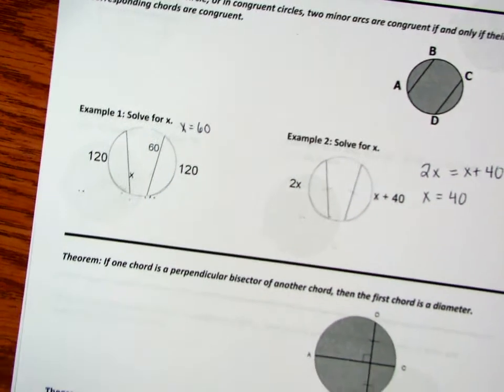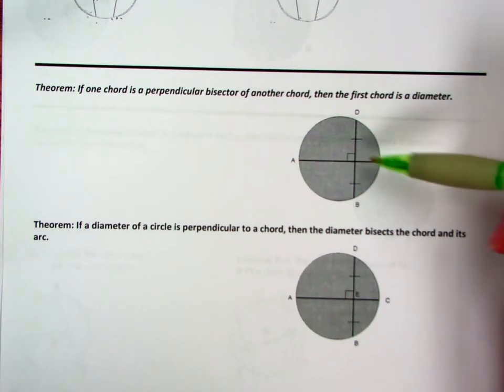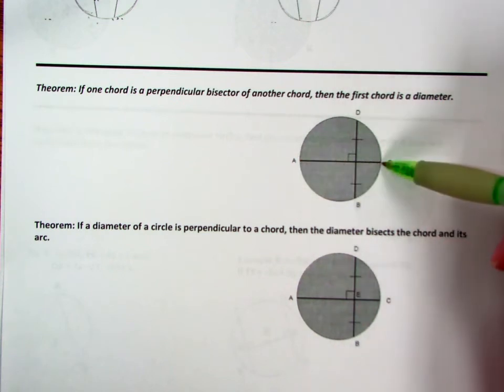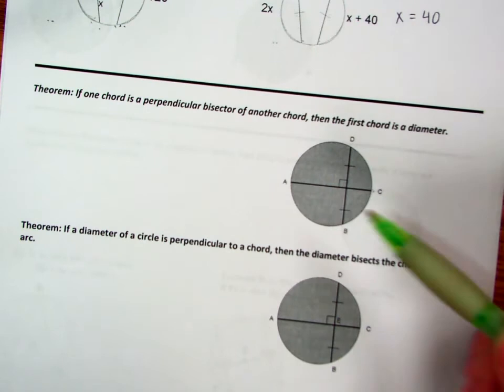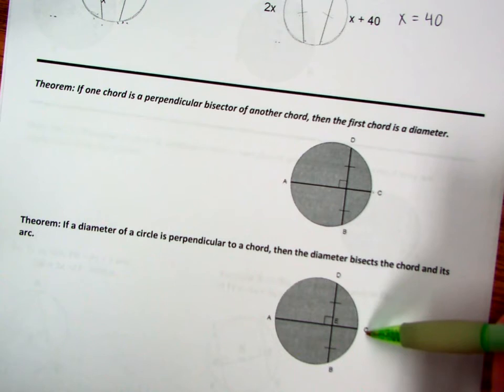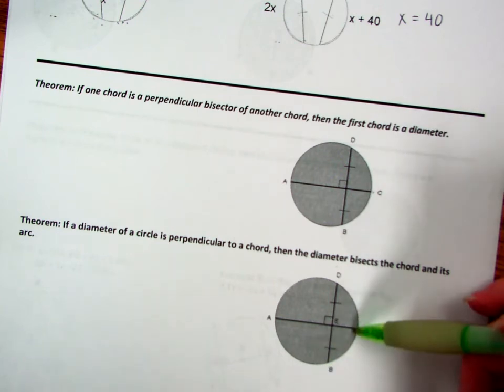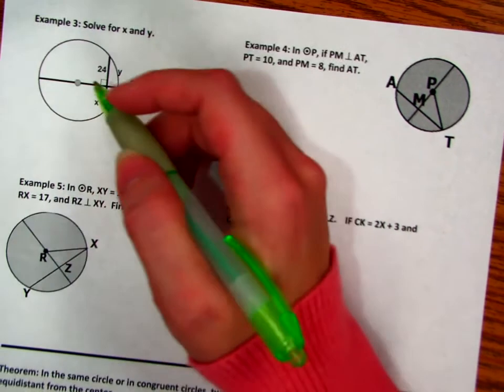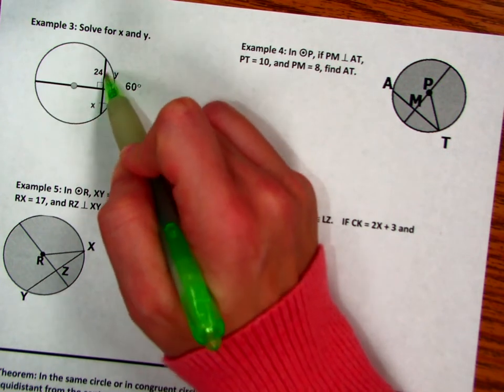Properties of Chords